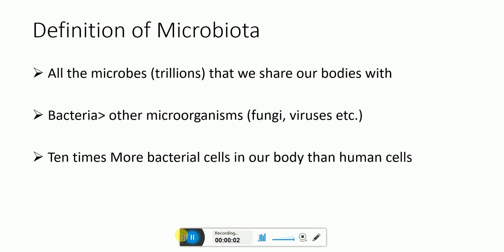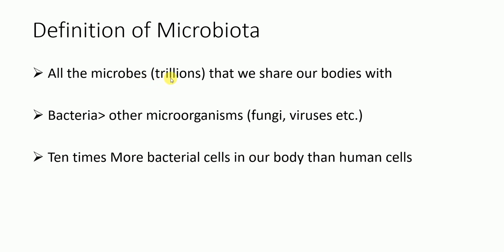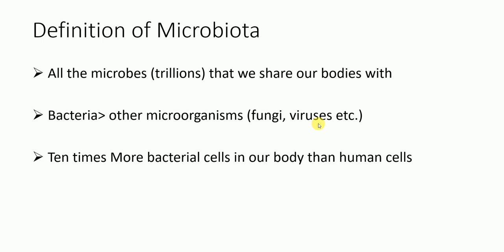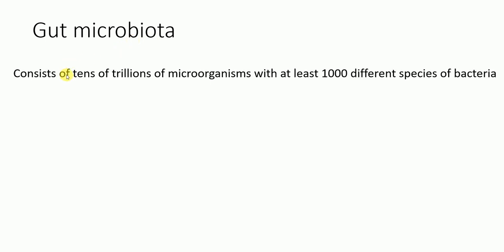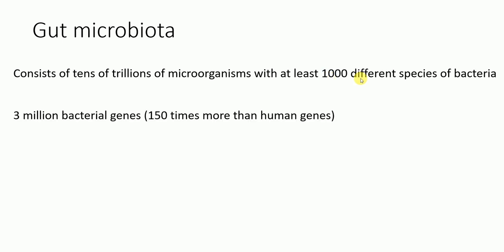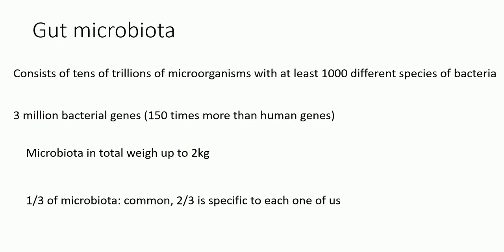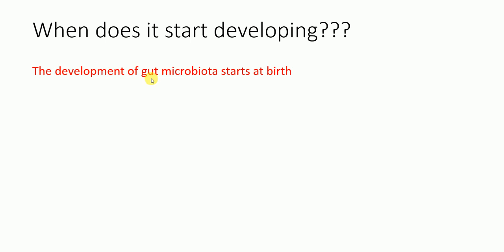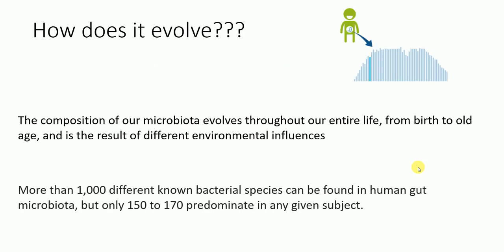Human Gut Microbiota | Human Microbiome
1. What is Gut Microbiota?
2. What is the makeup of gut microbiota?
3. What is the importance of Gut microbiota?
4. How gut microbiota evolves?

0:00 Definition of Microbiota
1:38 Makeup of Human Microbiota
2:48 Gut microbiota
4:48 Why it is important???
6:07 When does it start developing???
7:13 How does it evolve???